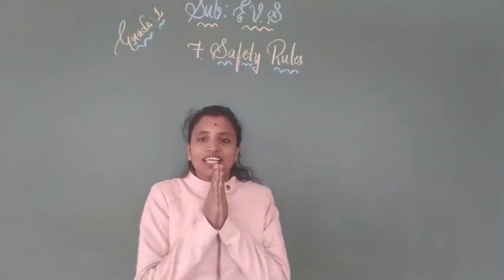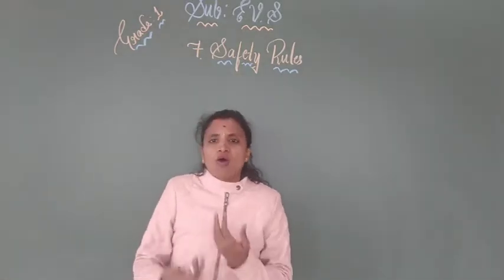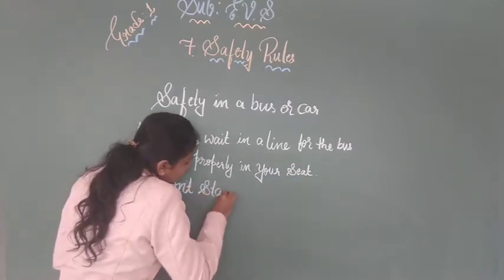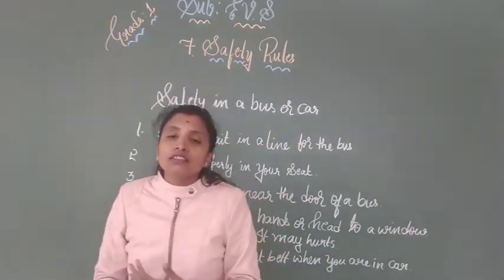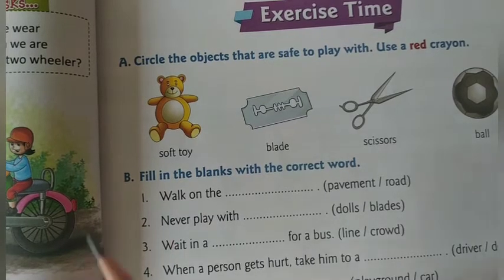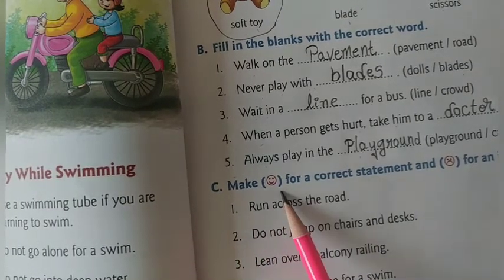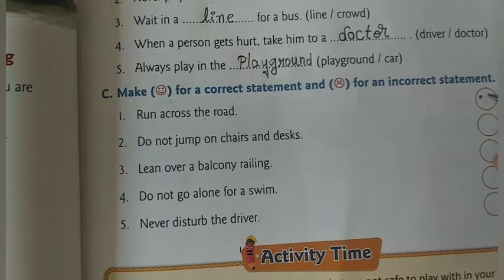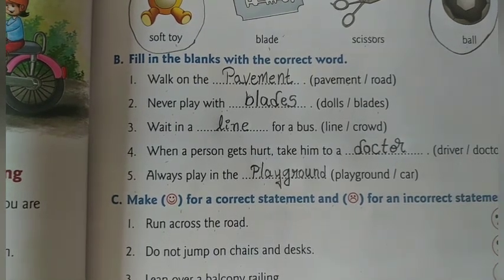SRI TARALABALU JAGADGURU CBSE school sirigere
Grade 1#Chapter ,-7 Safety Rules#part -3